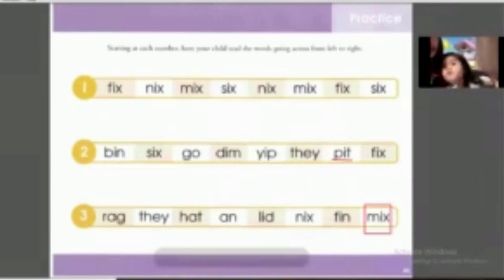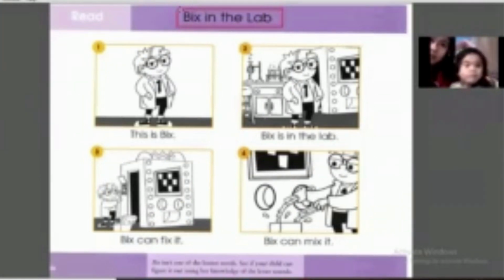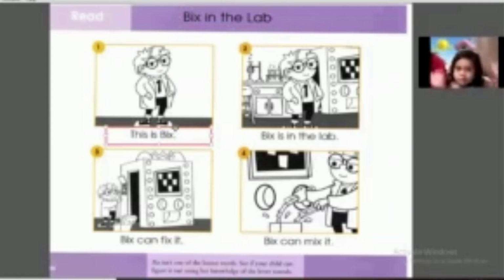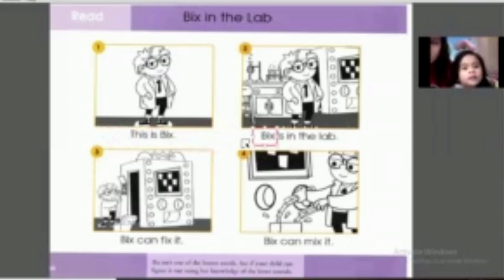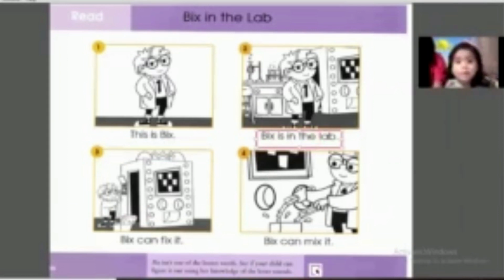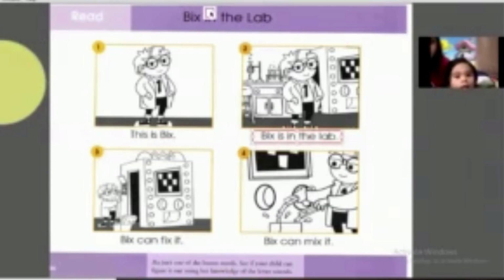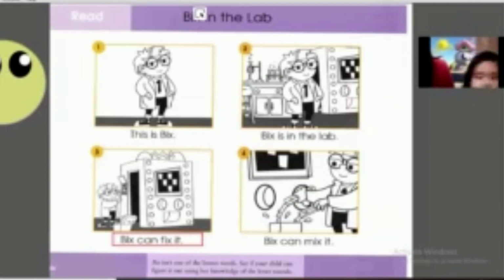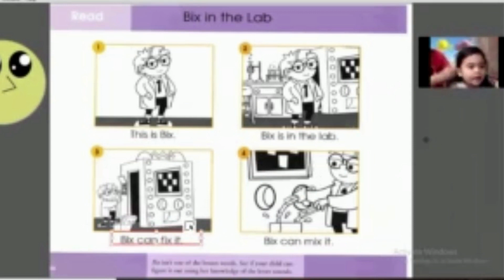How to make your Child an Early Reader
Janelle started reading at the age of two. I have actually thought she won't be able to speak in English as most of the people in our house speak in Visaya. Check out hear reading milestones! This might help your kids, too!

In this video, we are using the Hooked On Phonics Book! She is also using zoom to capture the screen.  :)

In our next videos, Janelle will be giving out tips on how to spell words the way she learned it from me.

about me:

I am a TESOL certified, public elementary school teacher licensed in both Philippines and the US, specifically in Nevada. I have been teaching English as a Second Language to Japanese and Chinese students for 5 years now, specializing in reading.

My videos are my contribution to help out kids who will be learning remotely due to the pandemic. Let's make reading and learning FUNtastic!